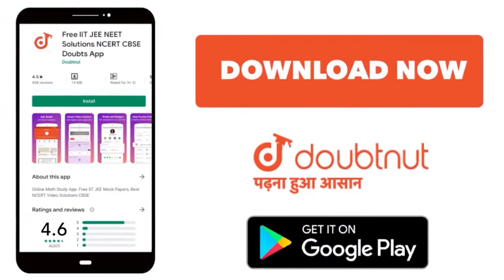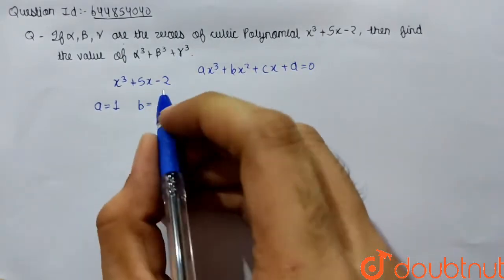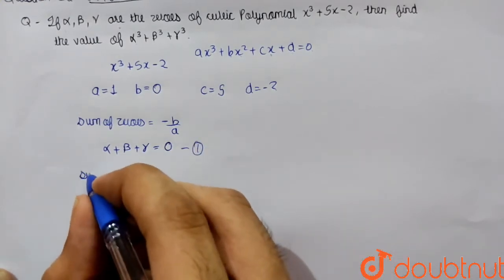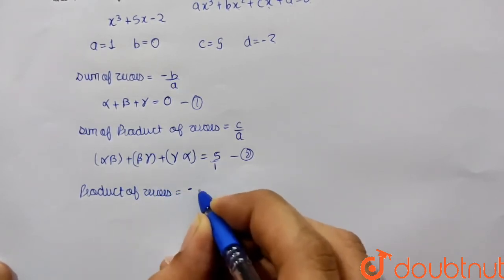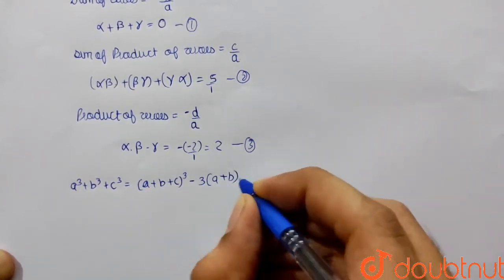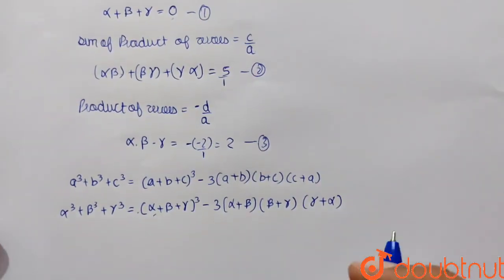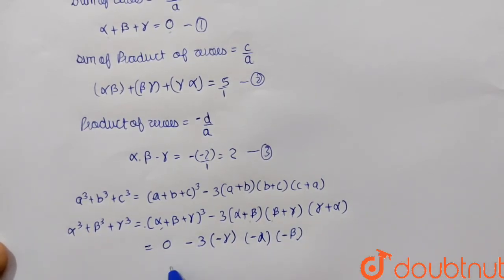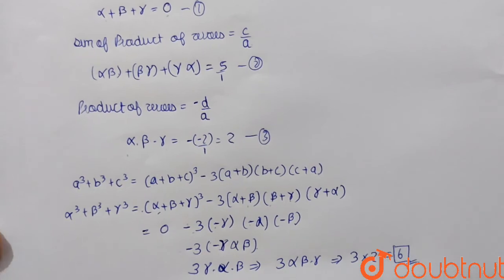If alpha,beta gamma are zeroes of cubic polynomial x^(3)+5x-2, then find the value of alpha^(3)+...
If alpha,beta gamma are zeroes of cubic polynomial x^(3)+5x-2, then find the value of alpha^(3)+beta^(3)+gamma^(3).
Class: 10
Subject: MATHS
Chapter: POLYNOMIALS
Board:CBSE

👉 Have Any Query? Ask Us.